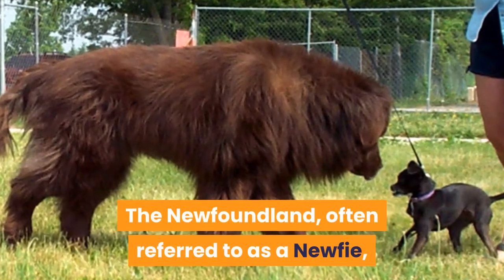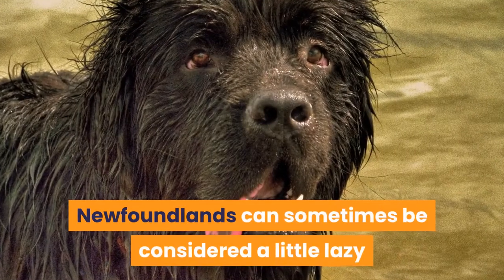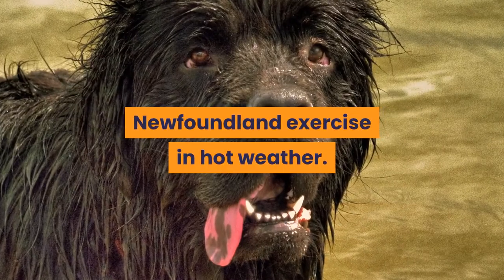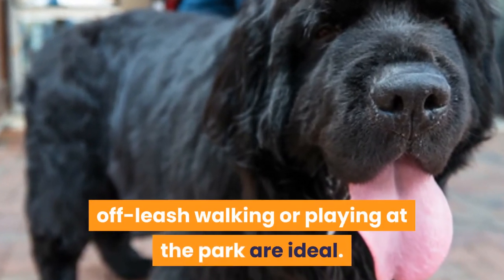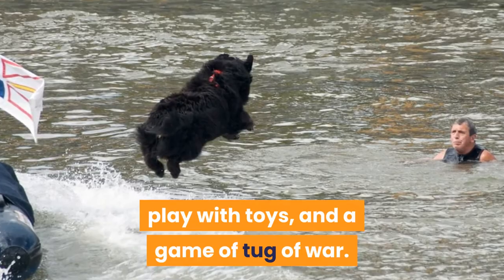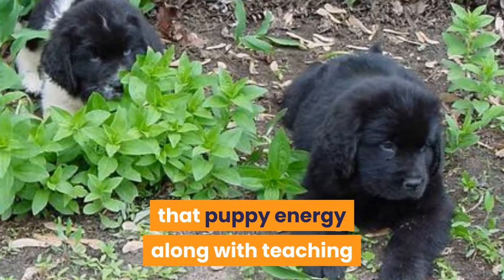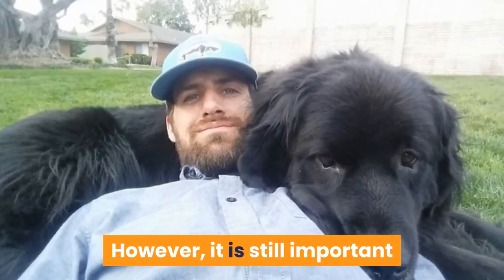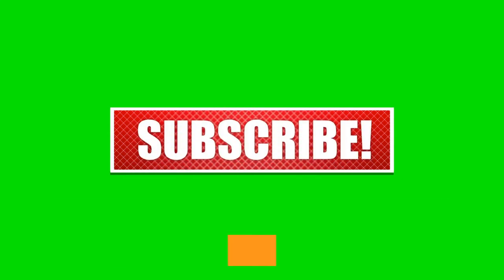Newfoundland Dog Exercise [Needs and Ideas]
Newfound Dog Exercise Needs and Ideas

How much exercise does a Newfoundland need?
Newfoundland puppy and senior dog exercise
Newfoundland walking
Newfoundland swimming